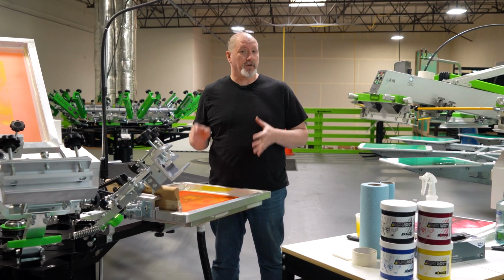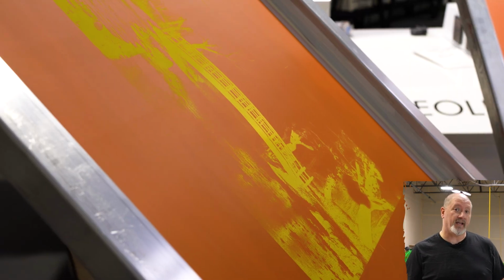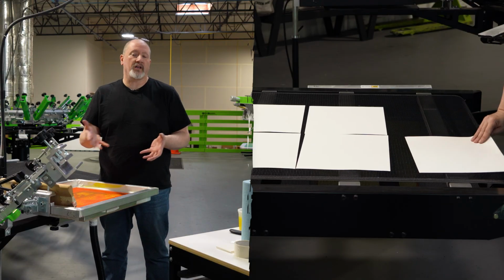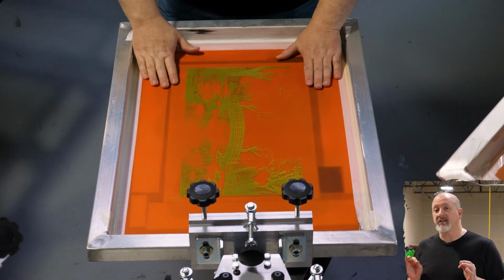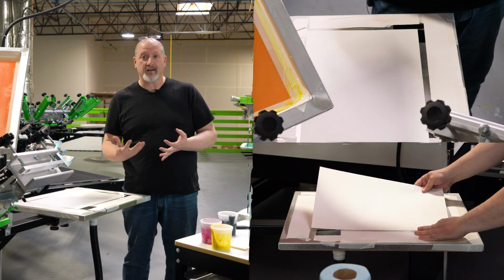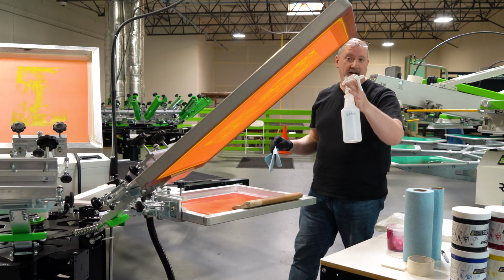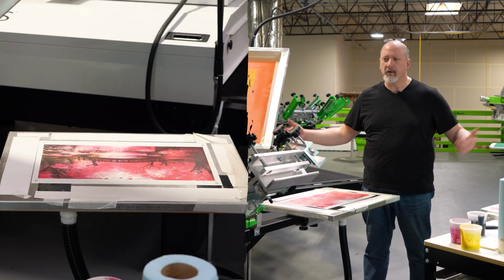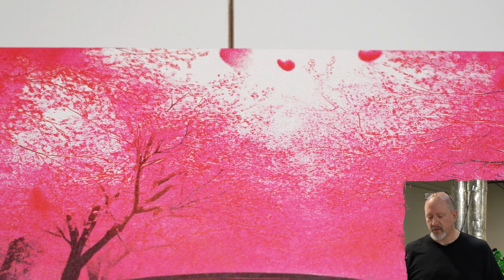CMYK Screen Printing On Paper | Deep Dive With Colin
Today, we're diving into a serious screen printing challenge: CMYK on paper with ultra-tight registration! Well CMYK minus the C. It's Colin's first time tackling a poster print this precise, and he’s pulling out all the stops to make it work.

Watch as Colin navigates: 🖨️ The complexities of CMYK on 230 mesh instead of the standard 305
🎨 Reducing ink opacity to manage oversaturation
📏 Dealing with unexpected paper shrinkage from the dryer
📄 Prepping a vacuum platen for flat stock printing
🤖 Maintaining laser-focused consistency for perfect registration
🧠 Learning from every bump in the road

This print isn’t about perfection—it’s about the process, the learning curve, and taking on a challenge head-on. If you’ve ever wondered what it really takes to print tight-registration CMYK on paper, this is the deep dive you’ve been waiting for.

Spoiler: it’s not a perfect print, but it’s a perfect learning experience. Watch, learn, laugh, and see how even the toughest prints are part of the process.